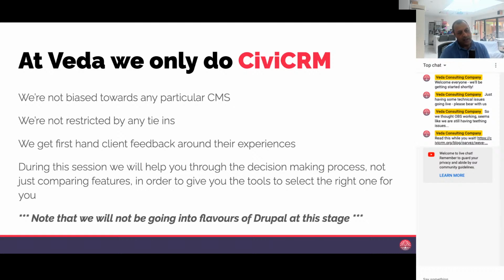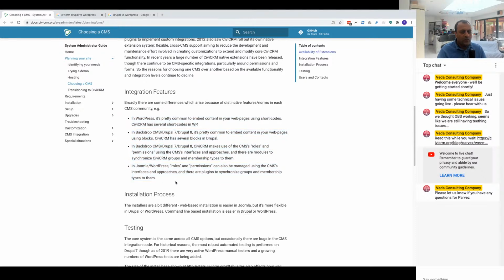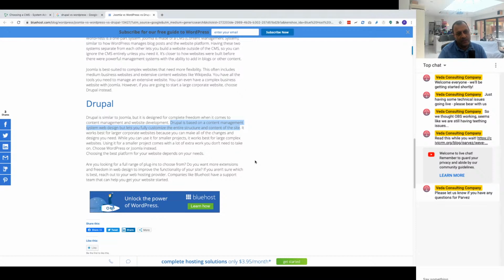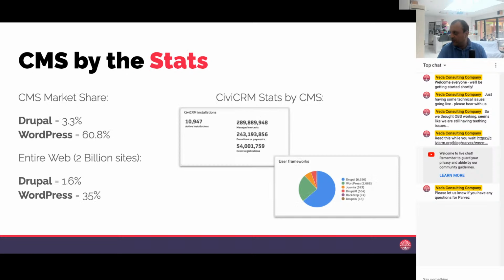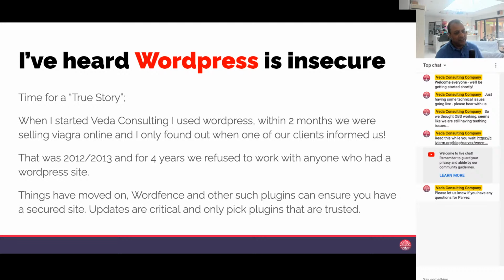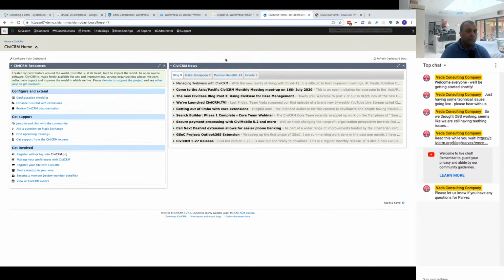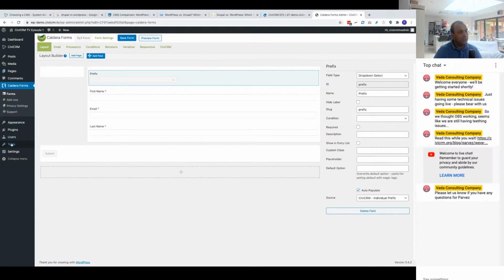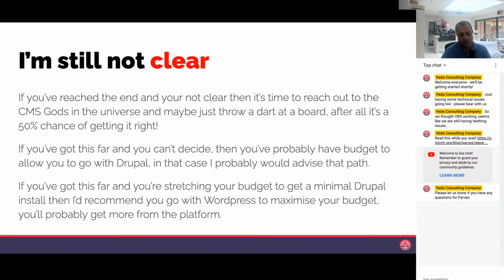CiviCRM.TV EP02: Drupal vs Wordpress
Join Parvez for CiviCRM.TV EP02: Drupal vs WordPress

In this episode, we aim to help you answer the common question - Between Drupal and WordPress, What CMS should I use for CiviCRM?